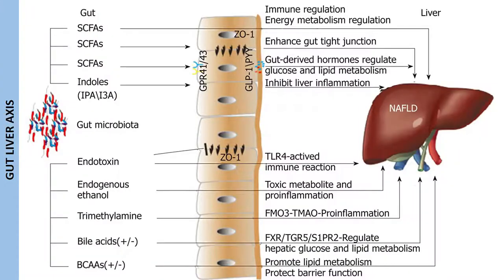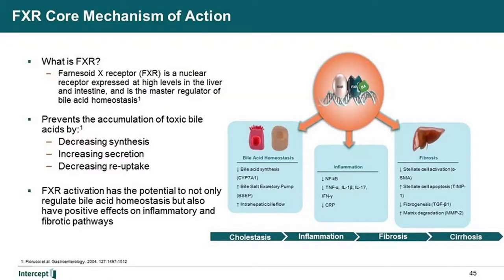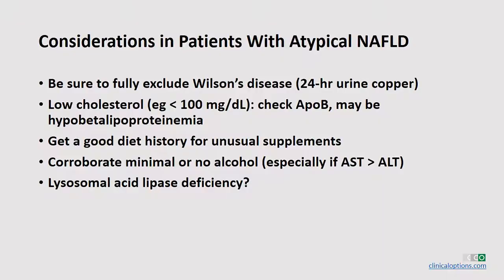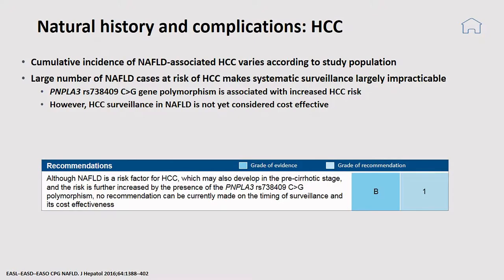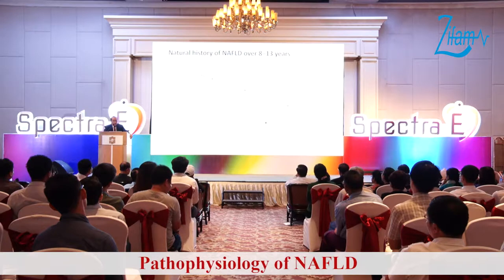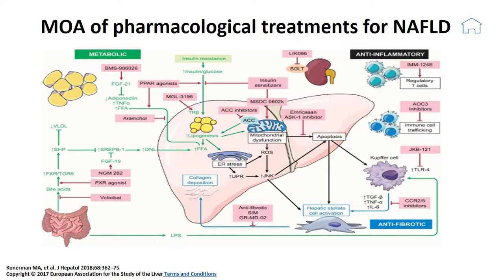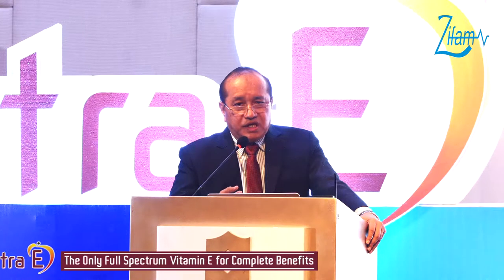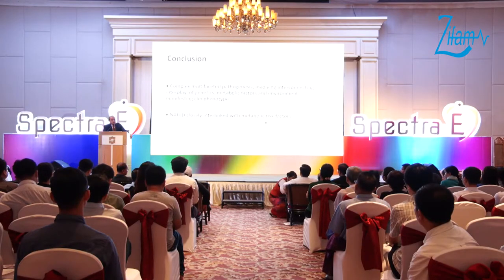Pathophysiology of NAFLD Episode-(6)